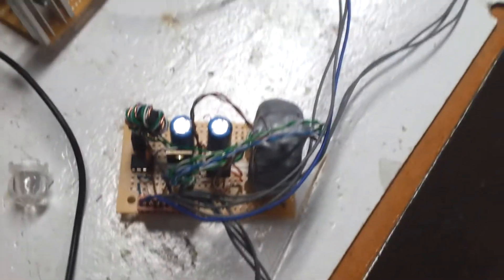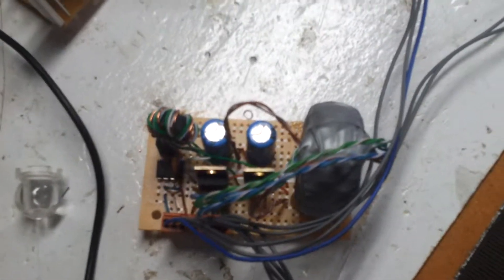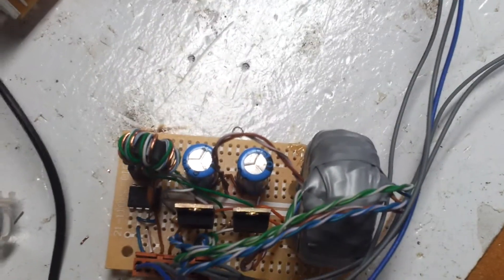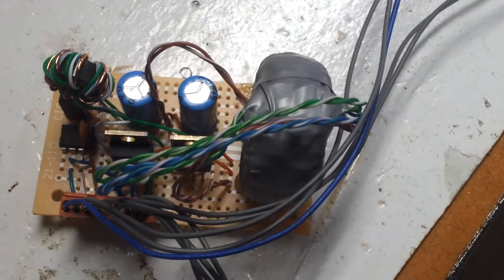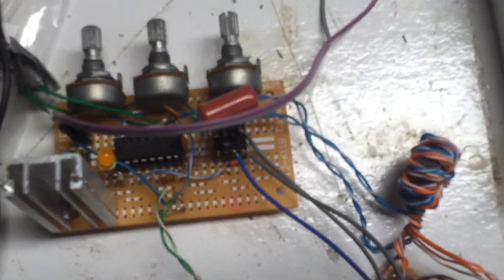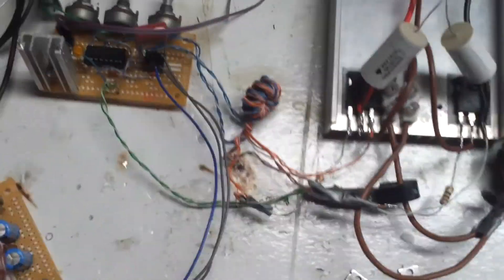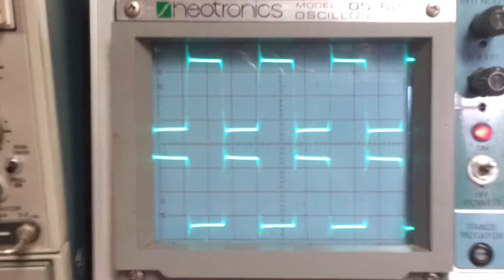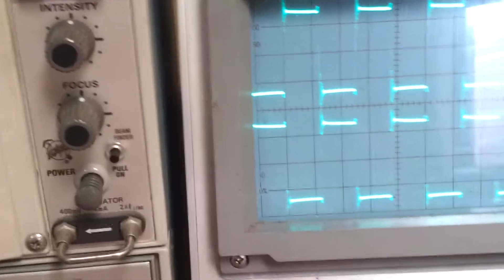Prototype half-bridge IGBT brick driver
this was a quick prototype i put together to test the concept of a two stage brick driver